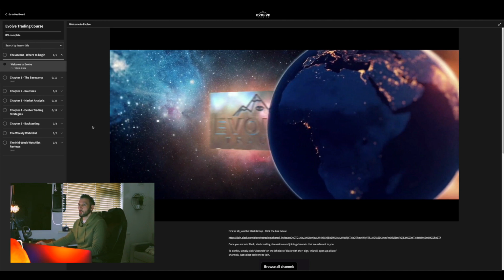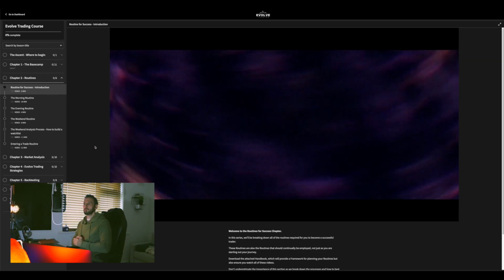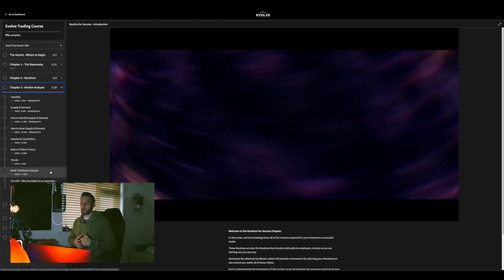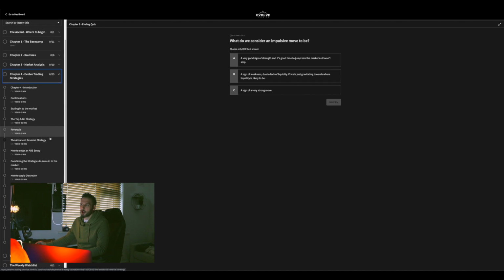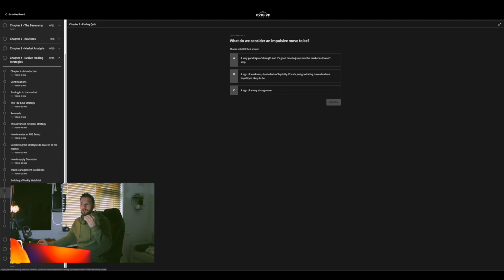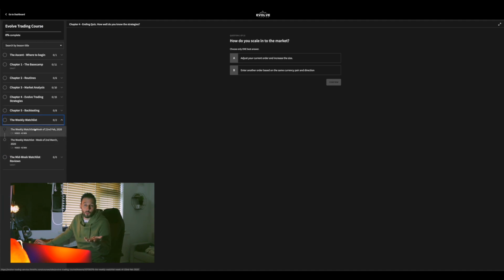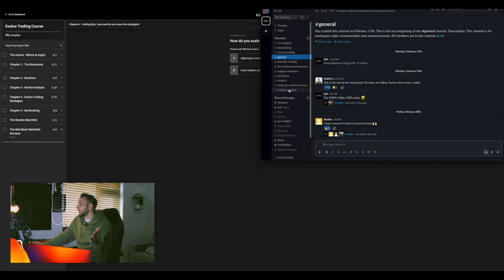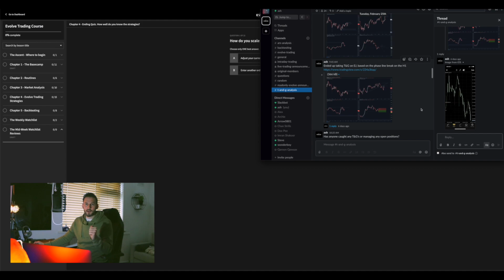Journey to Launch - Evolve is LIVE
Episode 4: Journey to Launch Evolve, an accessible Trading Resource Subscription. IS NOW LIVE!
In this video I walk you through the Evolve Platform and detail exactly what is included in an Evolve Membership.